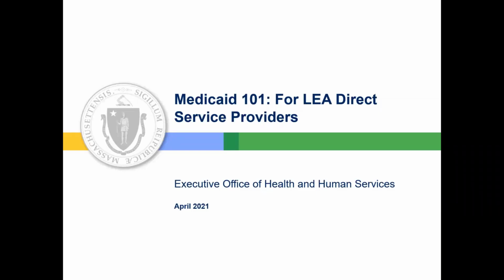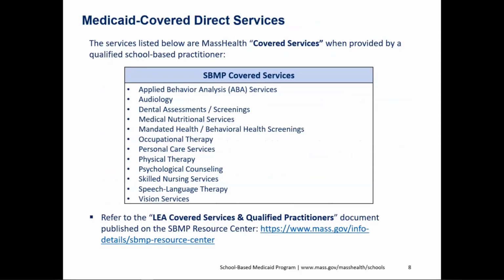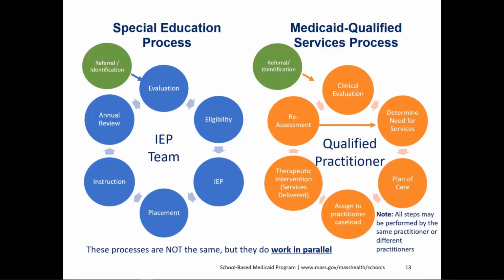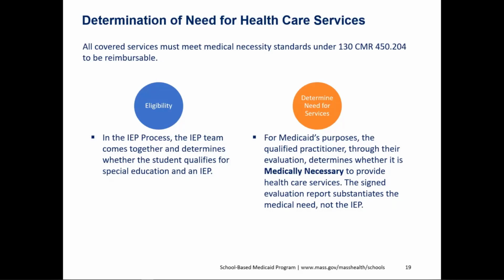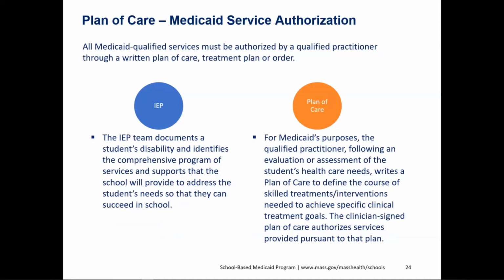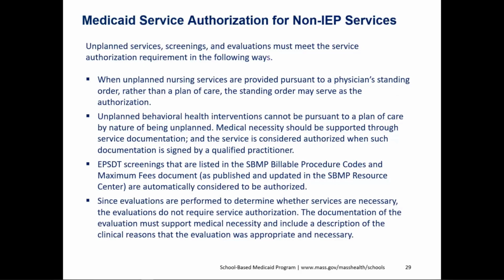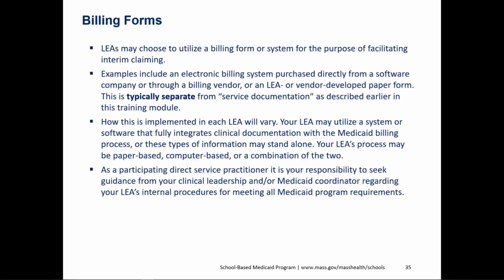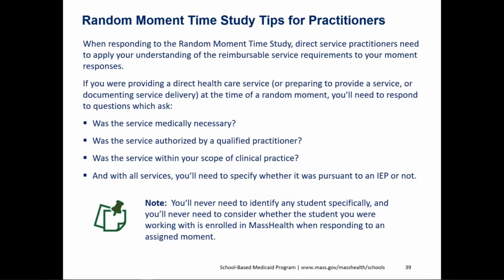Medicaid 101 Module 8: Direct Service Practioners